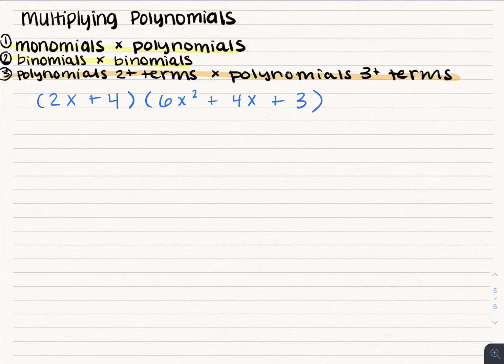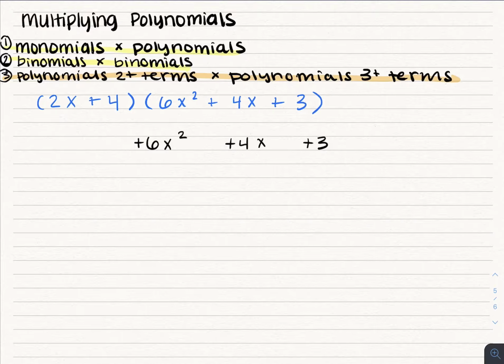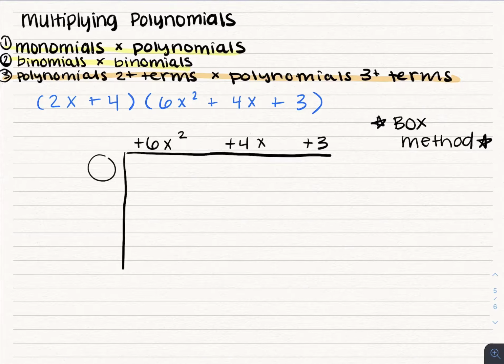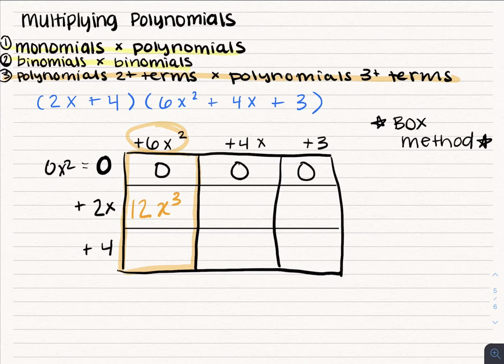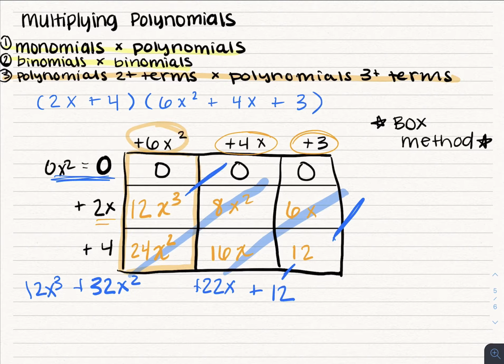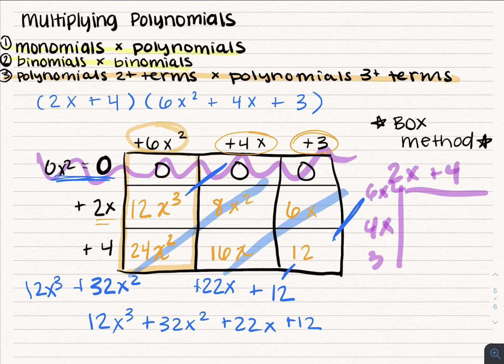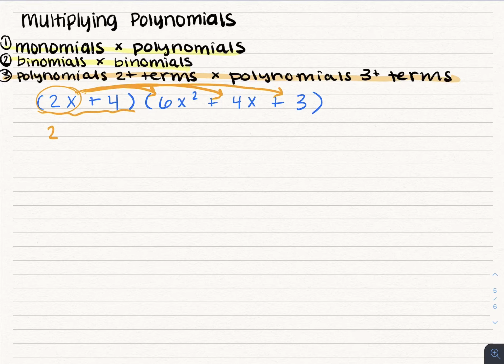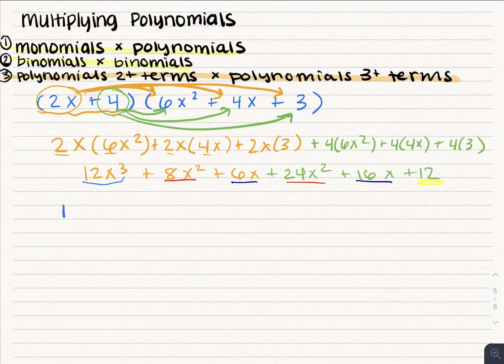Multiplying Polynomials - Box & 2+ Term Distribution